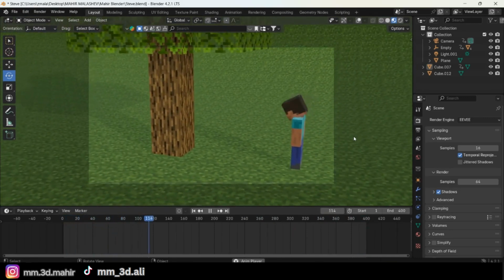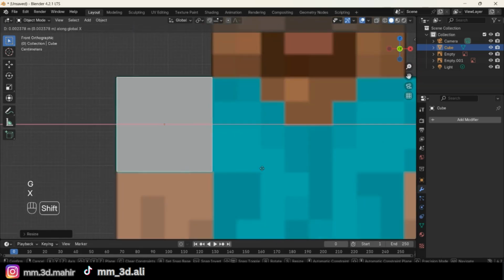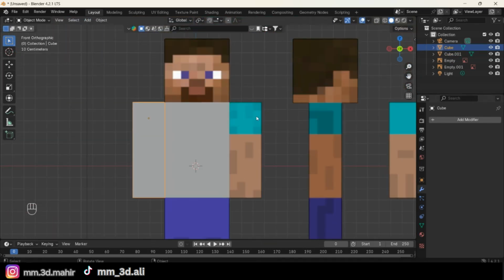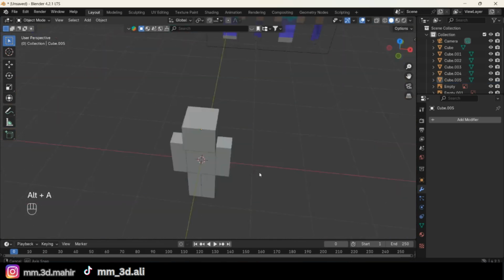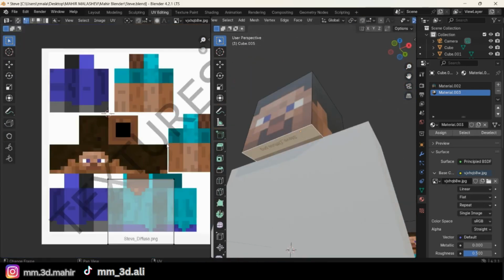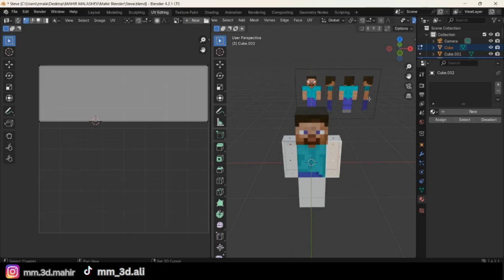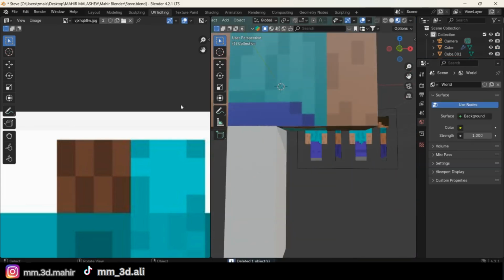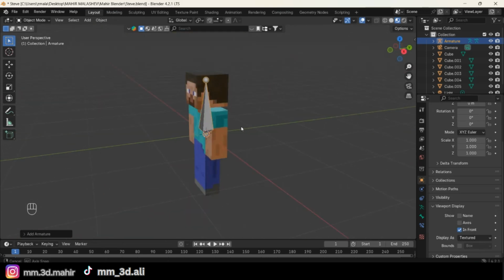BLENDER TUTORIAL | How to make Minecraft Steve in BLENDER? With RIG and ANIMATED!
In this video I'm going to show you how I added a rig and animated the Steve from Minecraft in BLENER